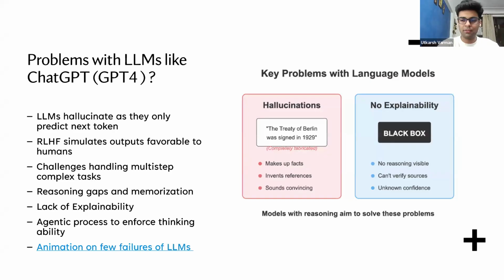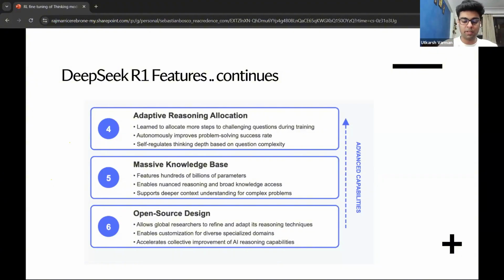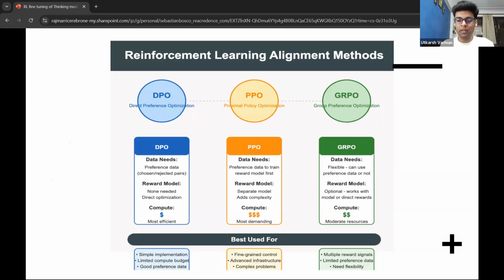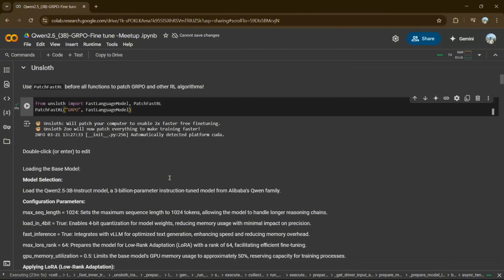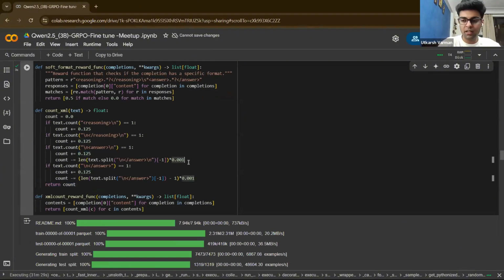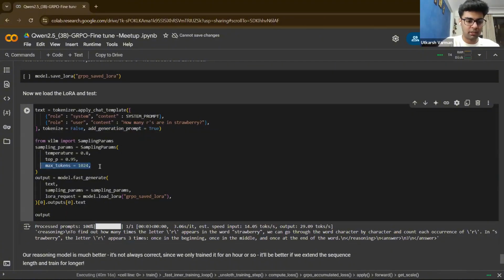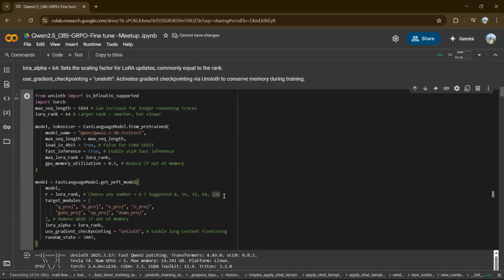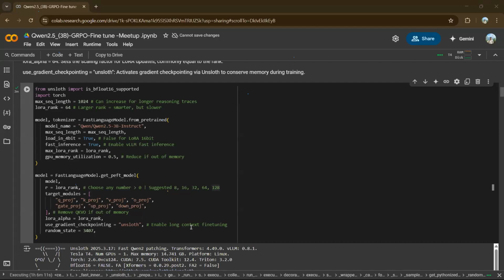Fine-Tuning Large Language Models (LLMs)- Explained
Fine-tuning is the key to making LLMs more accurate, specialized, and efficient for real-world applications. By training a pre-existing language model on domain-specific data, developers can enhance its performance for chatbots, coding assistants, legal research, healthcare, and more.

In this video, we break down:
✅ What fine-tuning is and why it matters
✅ The difference between fine-tuning and prompt engineering
✅ Popular techniques like LoRA (Low-Rank Adaptation) and PEFT (Parameter-Efficient Fine-Tuning)
✅ How companies fine-tune models for faster and cheaper AI solutions

Fine-tuning is revolutionizing AI customization—are you ready to harness its power?